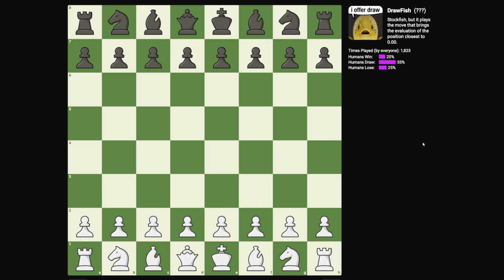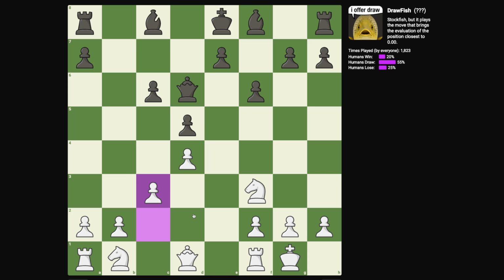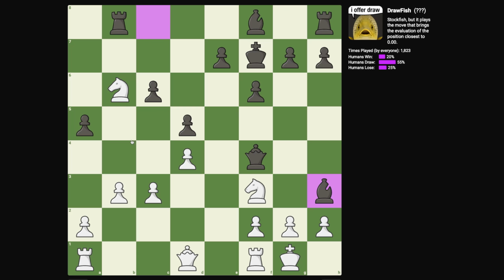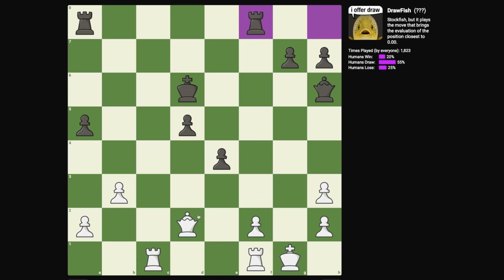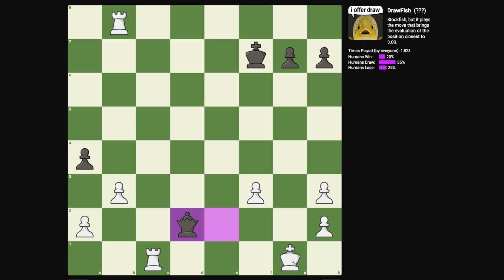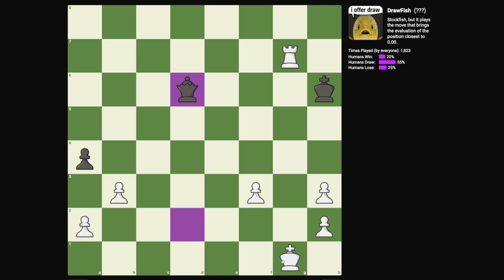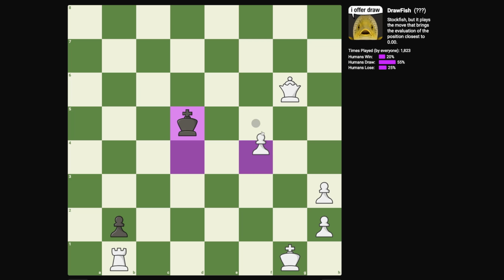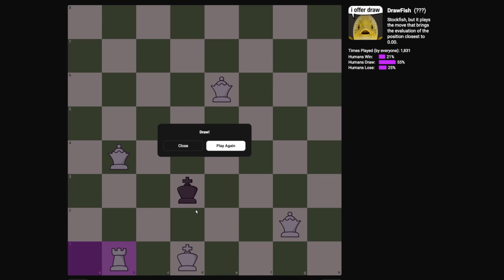Can I LOSE to DrawFish?